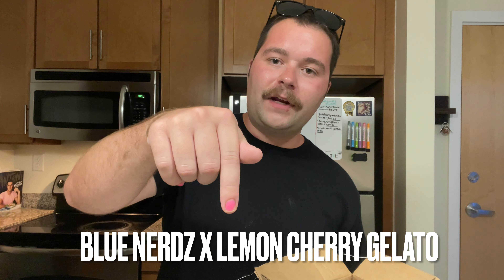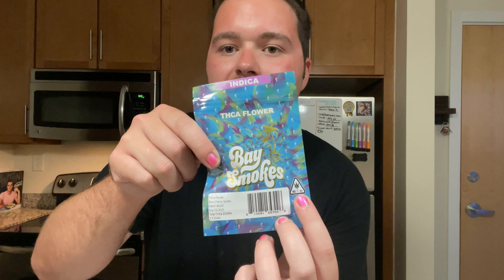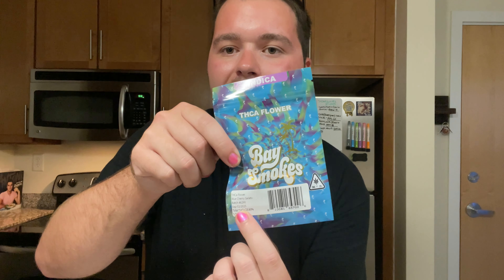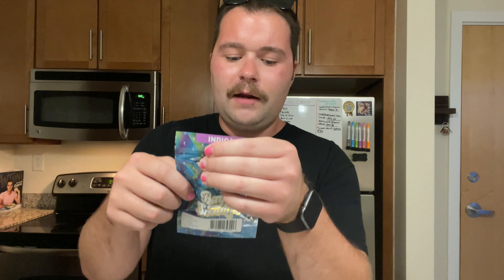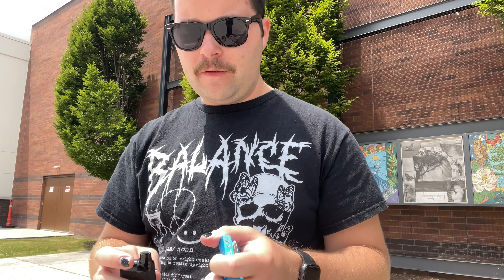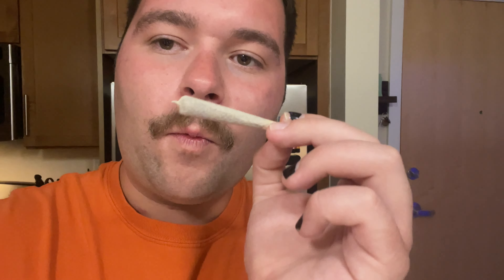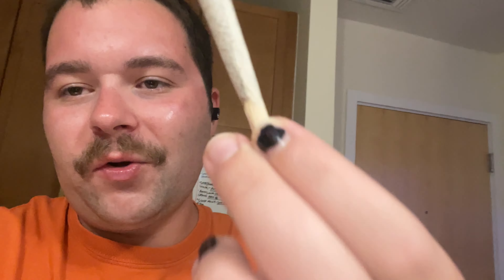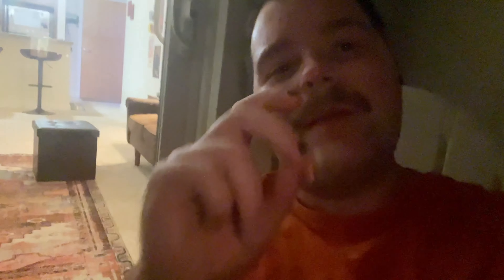APD #7: Beautiful Summer Day Off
Welcome Family!

This channel does NOT condone underage consumption. All participants are over the age of 18+ with a LEGAL medical card or 21+ in a recreational state.